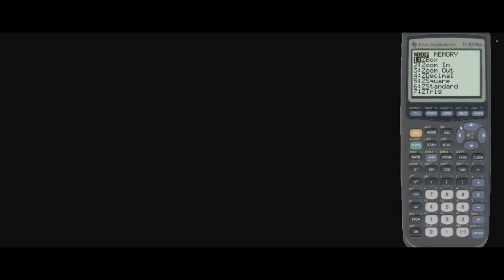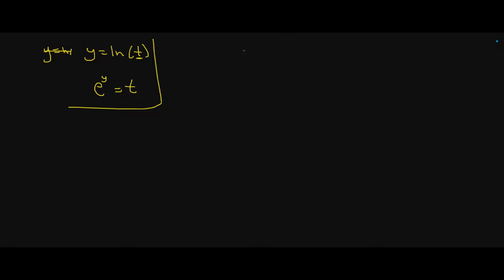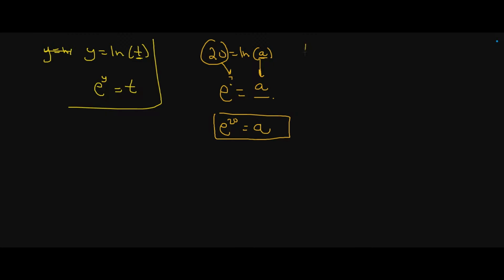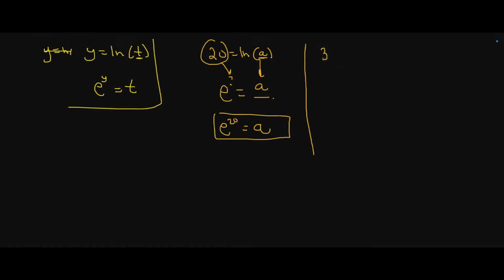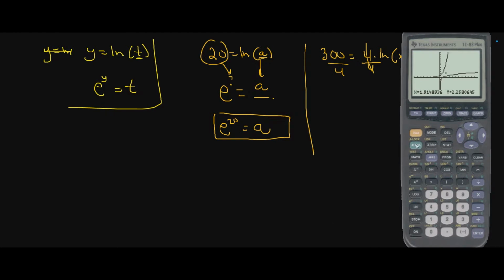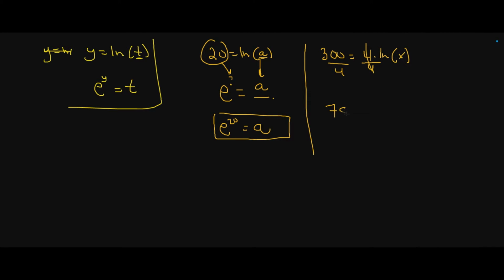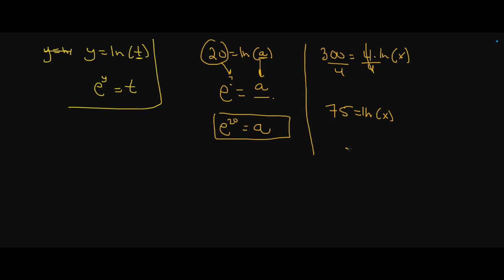Natural Log to Exponential Form e^x